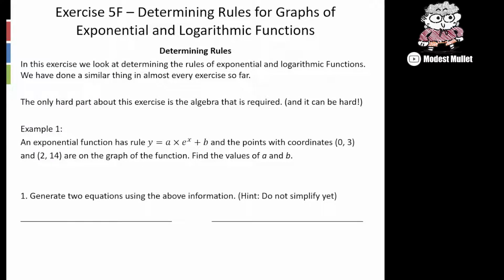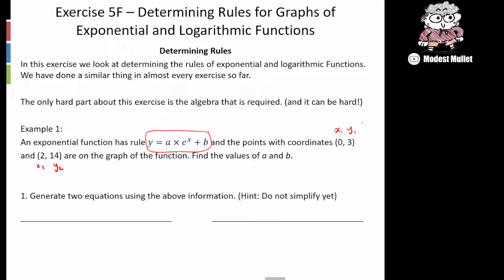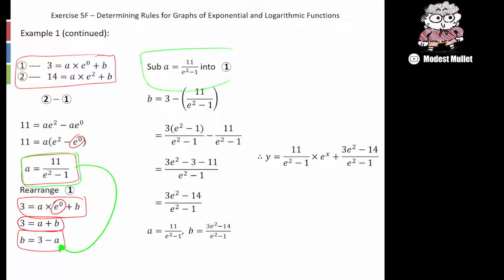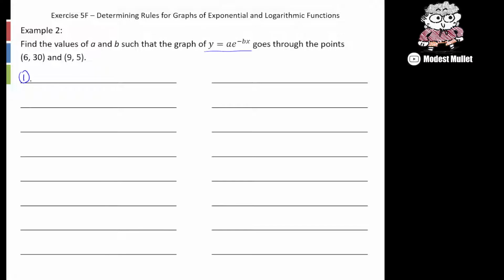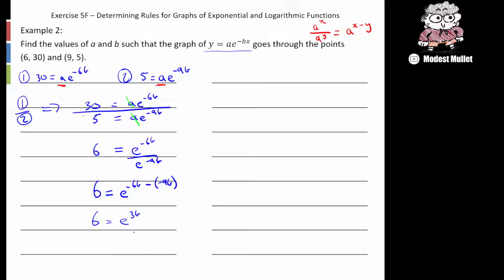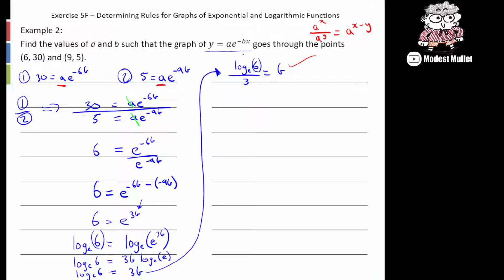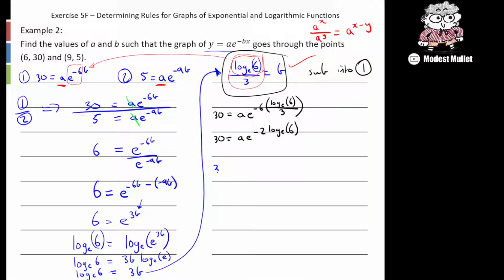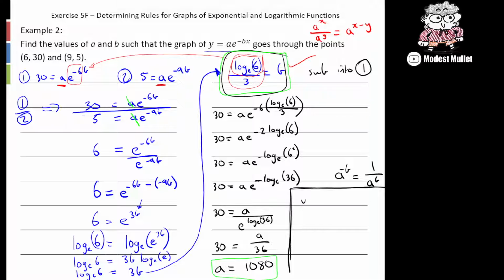12 Methods - Determining Rules for exponential and Log equations - Ex5F